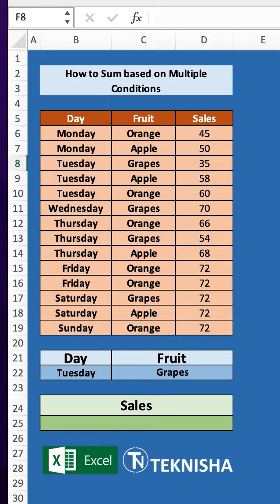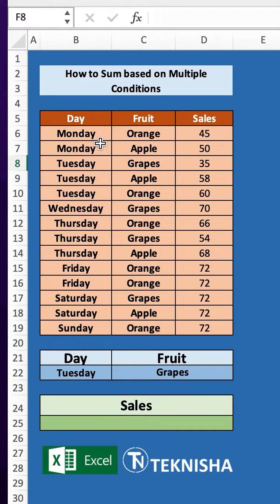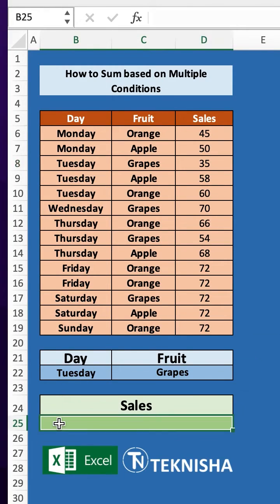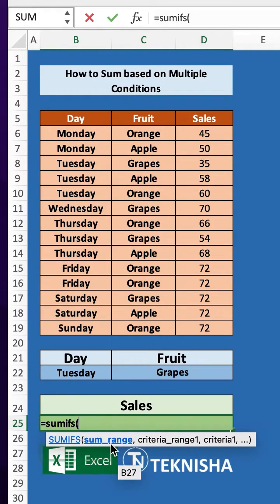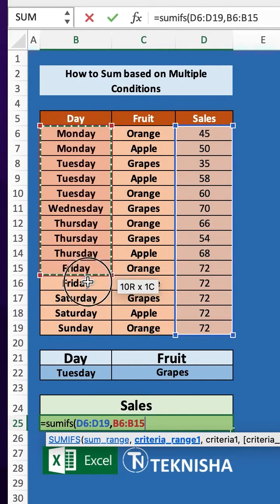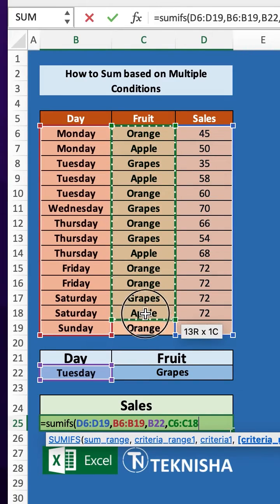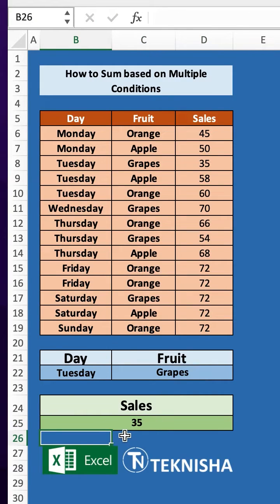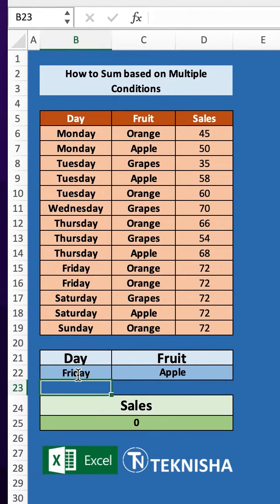Excel Sum based on multiple conditions using 1 formula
In this video learn how to sum a list based on multiple conditions using 1 formula.

Recommended Gadgets/Products: